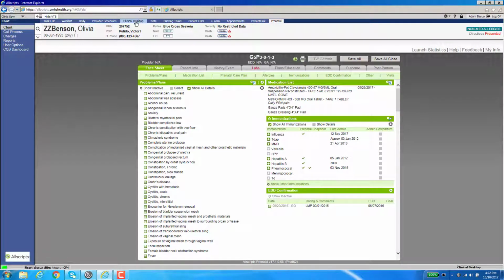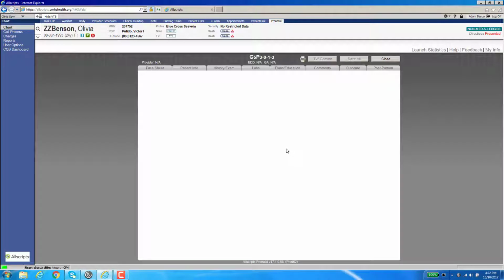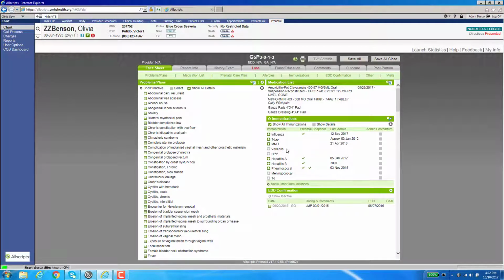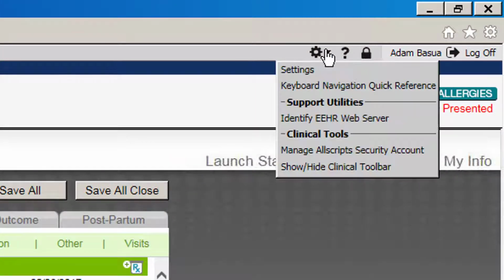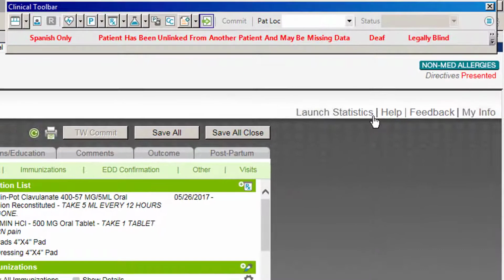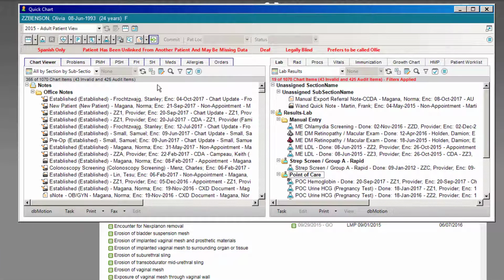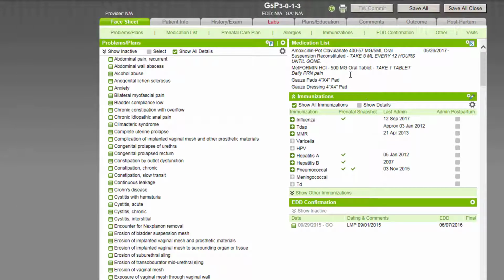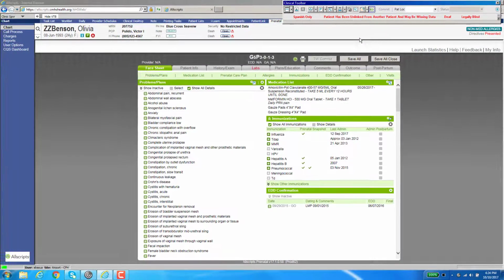CFH Allscripts 17.1- Using QuickChart wPrenatal Tab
Video tutorial on how to open up a separate window of the patient's chart without closing out the Prenatal tab in Allscripts Touchworks EHR 17.1